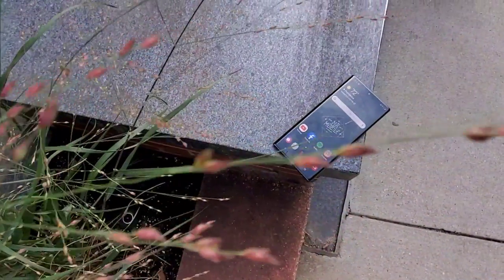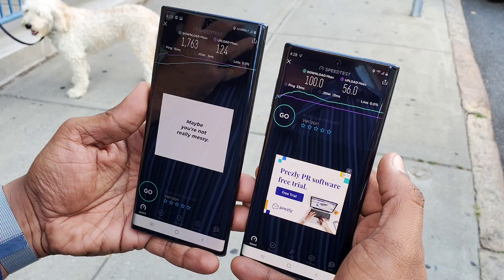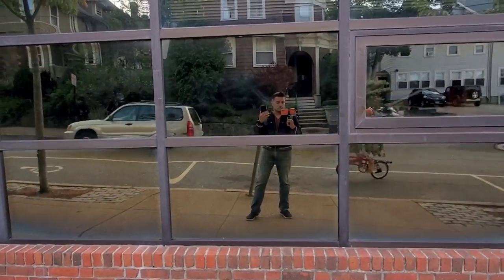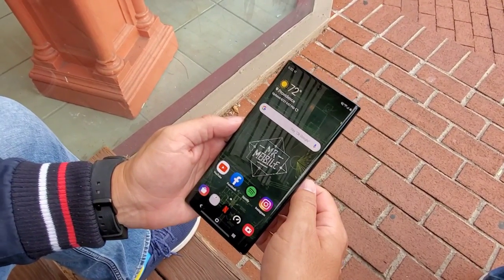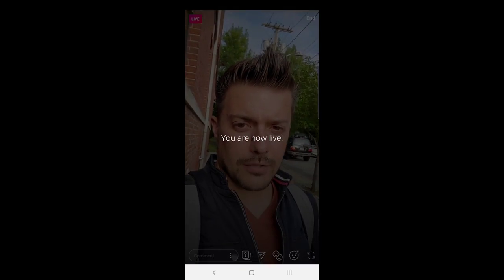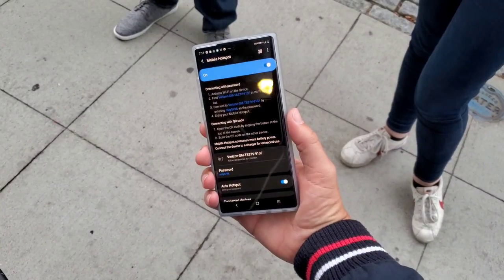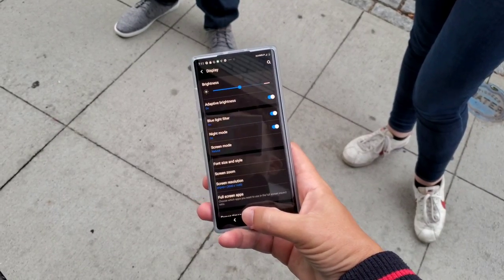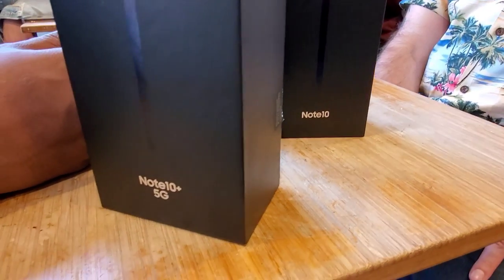You Don't Need A 5G Phone (Yet)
[MRMOBILE'S 5G SPEED TEST IN PROVIDENCE, RI]

Exactly ten years ago, I bought my first 4G smartphone –the HTC Evo 4G– and while the phone was amazing, the Sprint WiMAX network I tested it on ... wasn't. It was too new, too thin, and deployed at a higher frequency that couldn't penetrate buildings very well – so it was barely useable indoors.

You might remember a few months back I tested Verizon's 5G network in Chicago and found many of the same issues. All 5G networks are new, and the millimeter-wave bands Verizon is using for its rollout are many times higher frequency than even those WiMAX bands that gave me such trouble back in ‘09. That means they penetrate buildings even more poorly, even if they do provide incredible data speeds.

So what I wanted to find out was, how much difference does a few months and a much smaller city make to making 5G work in real life?

To find out, I took a train to Providence, RI to test Verizon's new 5G network there ... and just to push the limits a little bit, I'm doing the testing and the filming and the editing entirely on a Samsung Galaxy Note 10+. Join me for MrMobile's latest 5G speed test!

[ABOUT MRMOBILE'S 5G SPEED TEST IN PROVIDENCE]

MrMobile's 5G Speed Test In Providence RI was produced following four hours with a Samsung Galaxy Note 10+ 5G review sample at a Verizon press event in Providence, RI in August 2019. The devices were tested live on Verizon's 5G network deployed in Providence, with only one other group of testers (network engineers and their guests) using the network at the time of testing. MrMobile does not produce paid or sponsored reviews; neither Samsung nor Verizon was offered copy review or approval prior to publication, and no compensation was requested or provided in exchange for this coverage.

This video was shot, voiceovered and edited entirely on a Galaxy Note 10+ review sample provided by Samsung for MrMobile's Galaxy Note 10+ Review (published in August). Editing software: Adobe Rush.

Special thanks to Nirave Gondhia, Hayato Huseman and Joey Riz for filming support. Thanks also to Sascha Segan of PCMag, whose 5G MiFi M1000 review can be read

[SOCIALIZE]